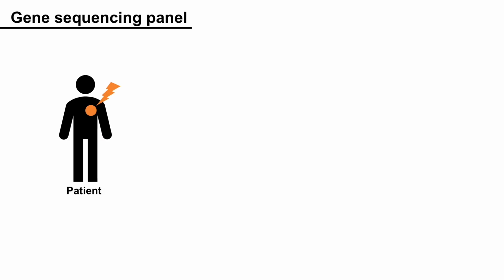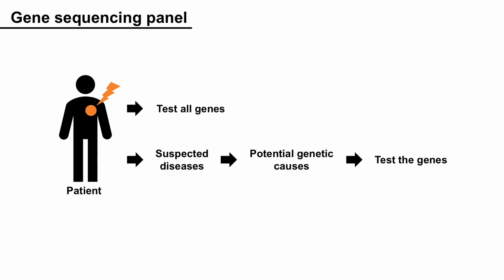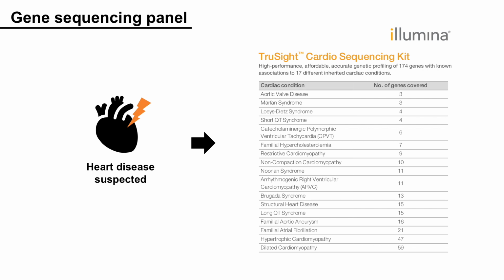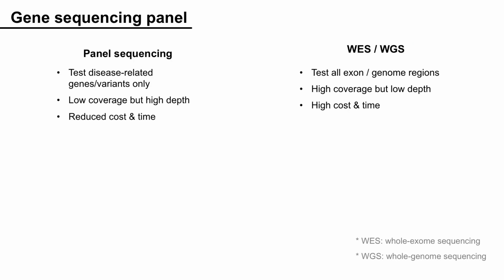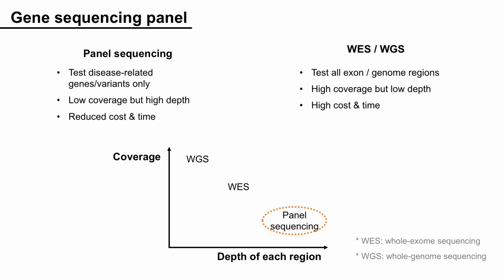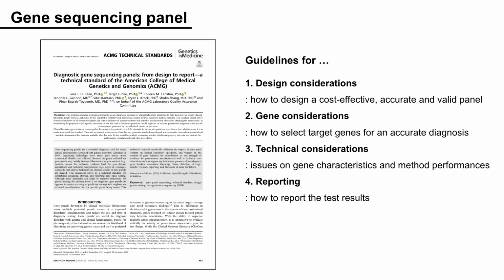Gene sequencing panel - Targeted test for genetic diagnosis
Hey guys!
Today's paper is a summary of each scientific article that I've read.
Today I covered a paper of guidelines for gene sequencing panel.
The title is "Diagnostic gene sequencing panels: from design to report—a technical standard of the American College of Medical Genetics and Genomics (ACMG)"
published in 2020, GENETICS in MEDICINE.
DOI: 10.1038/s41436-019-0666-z